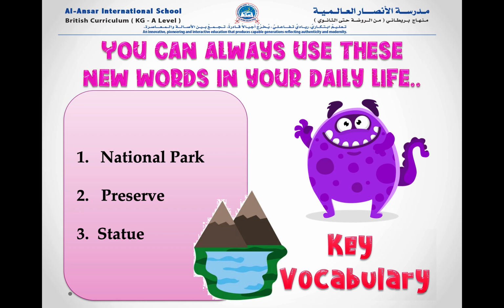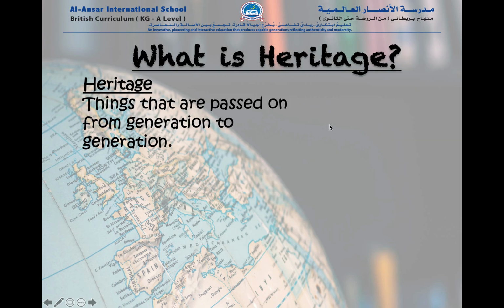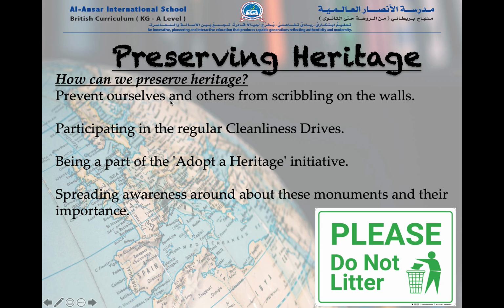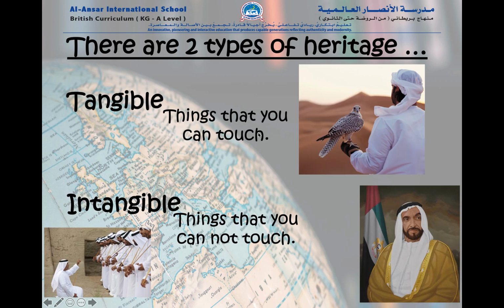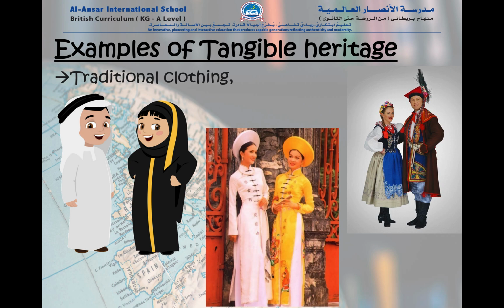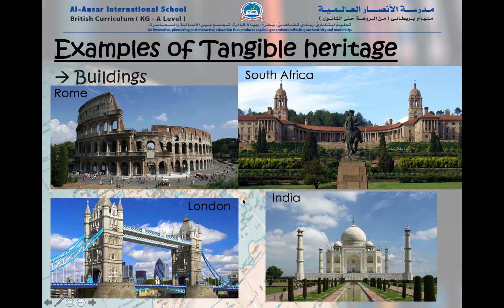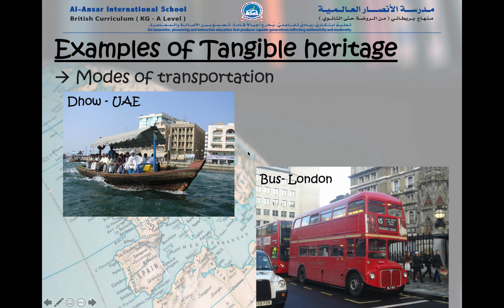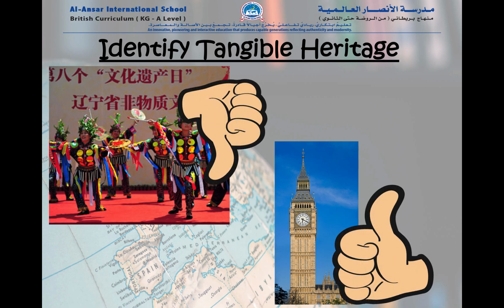Week 12 - Moral Education - Tangible Heritage